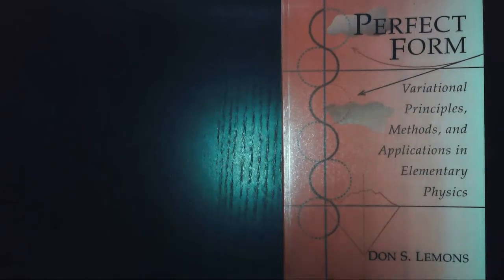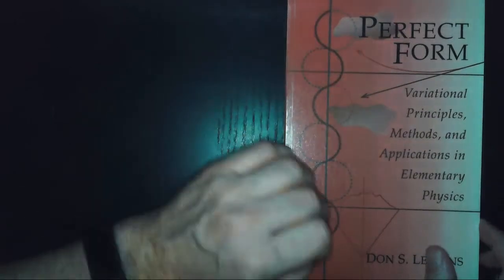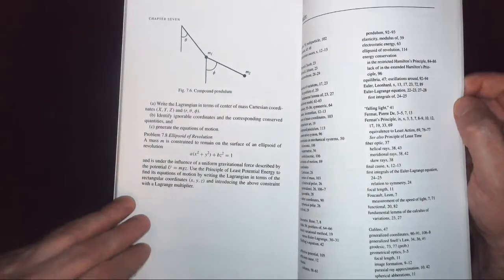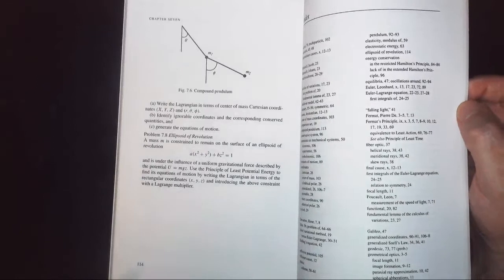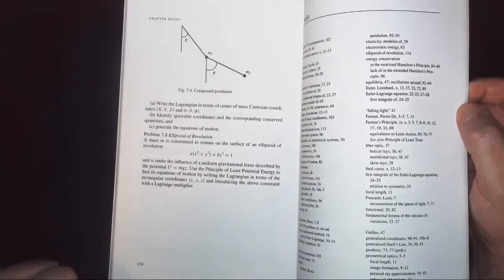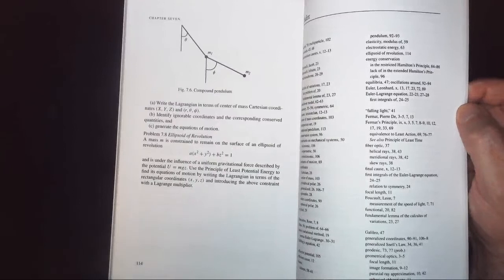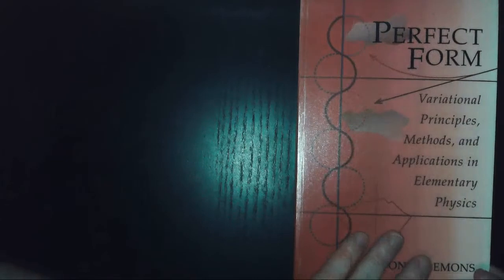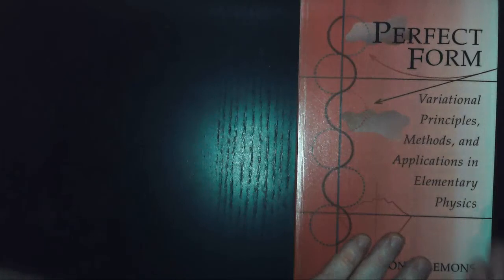Review: Perfect Form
Perfect Form, Don S. Lemons

Don S. Lemons writes some of the best physics textbooks at the advanced undergraduate level.  I find them well written and focused, the opposite of most textbooks.  Perfect Form discusses variational principles in mechanics, usually the second half of your junior mechanics course in physics.  These topics, Lagrangian and Hamiltonian mechanics, underlie almost all of your advanced physics, and a strong background would be really helpful in the study of quantum mechanics, quantum field theory, and general relativity.

I like this book as a primary reference, but it works well as both a secondary reference and as a refresher before taking more advanced courses.